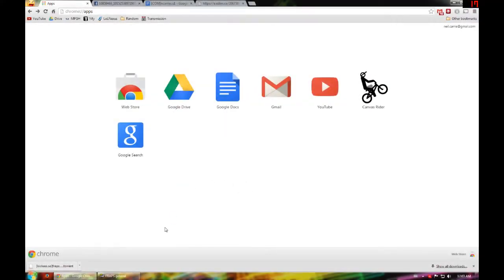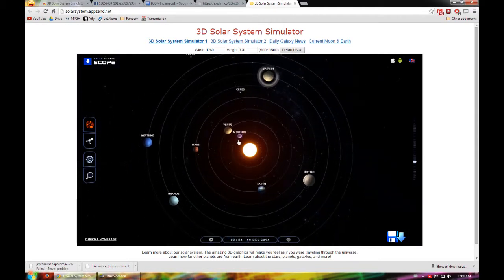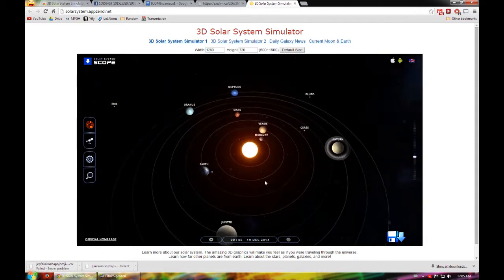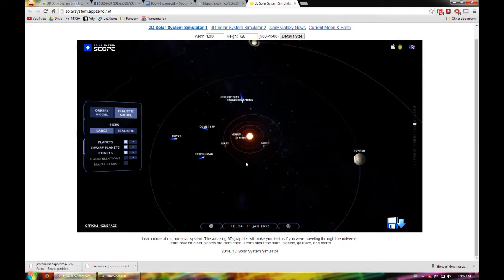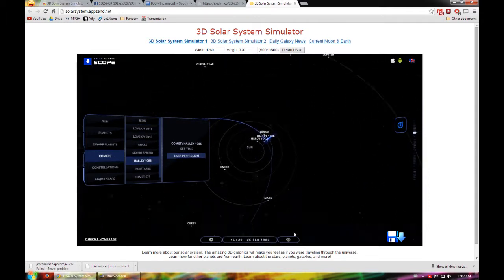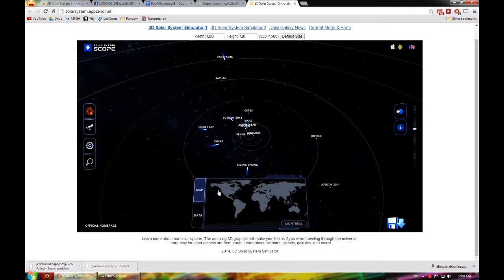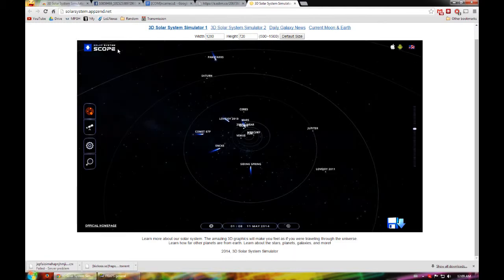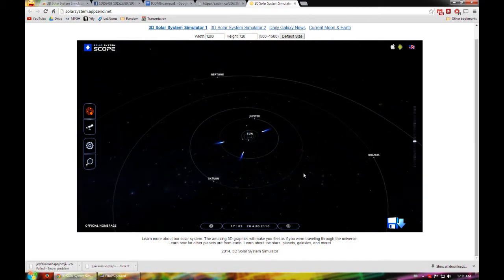3D Solar System Simulator Tut Neil Carrie